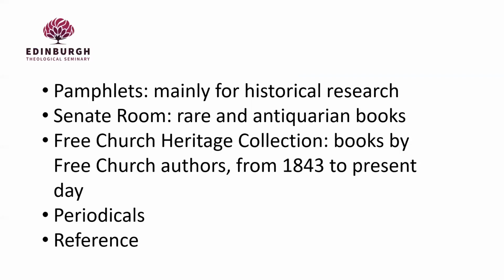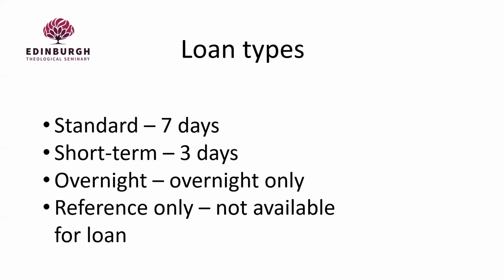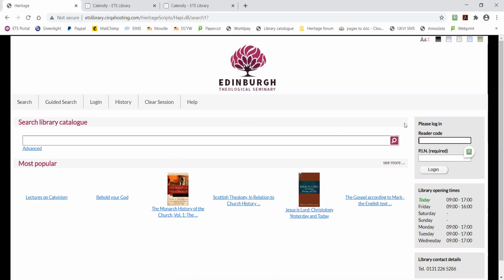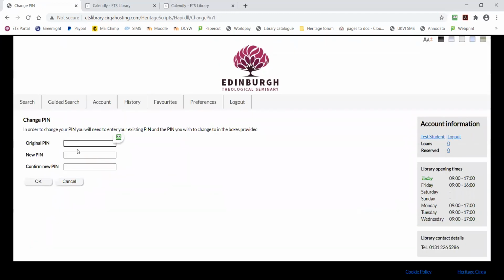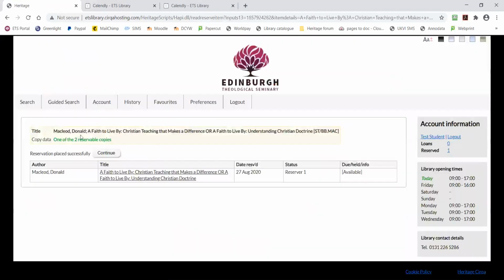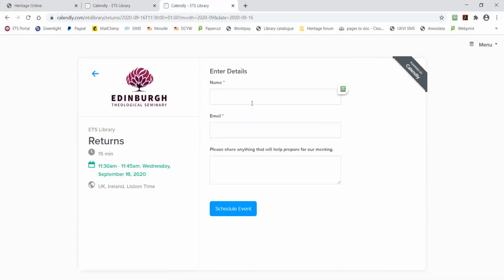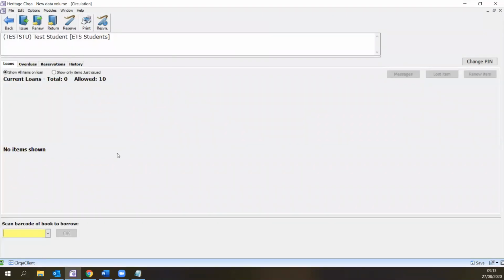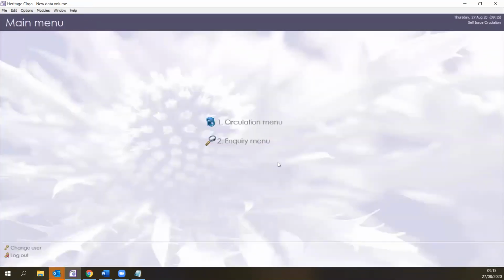ETS Library - Student Guide